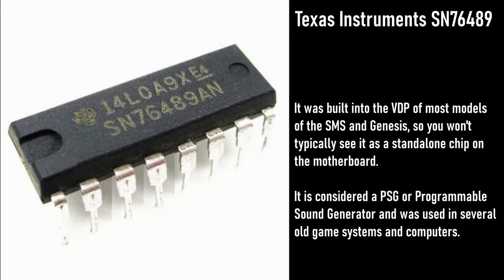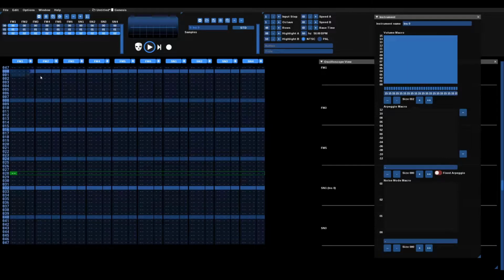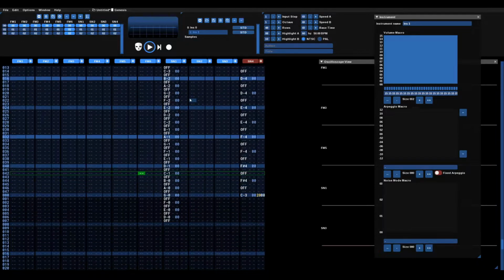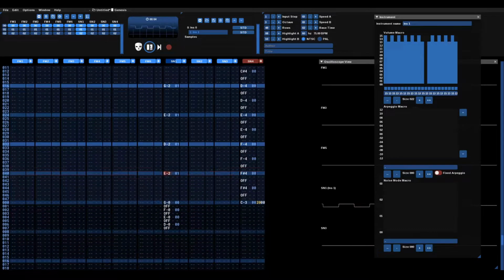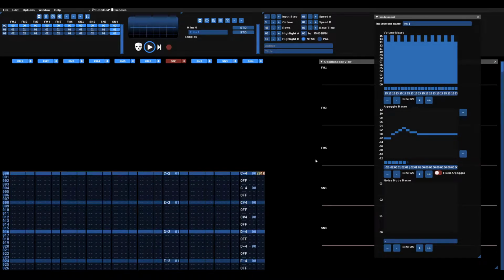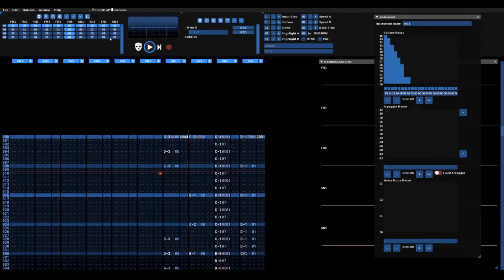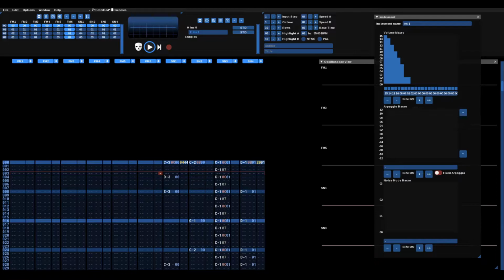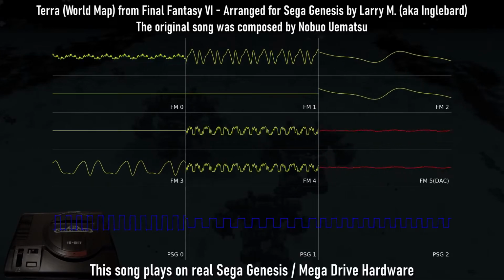The Inglebard Deflemask Tutorial Part 5 SN76489 PSG Music on Genesis and SMS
For best results view at 1080p60fps. Welcome to The Inglebard Deflemask Tutorial Episode 5! This time I cover how to deal with the SN76489, the PSG soundchip found in both the Sega Master System / Mark III and the Sega Genesis / Mega Drive!

If you liked this video or found it useful, help spread the word about the channel!